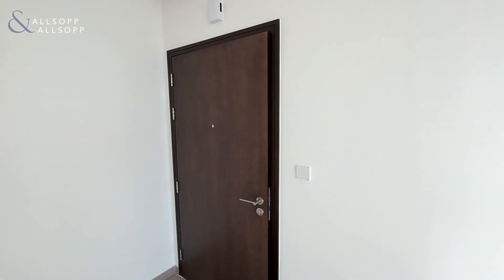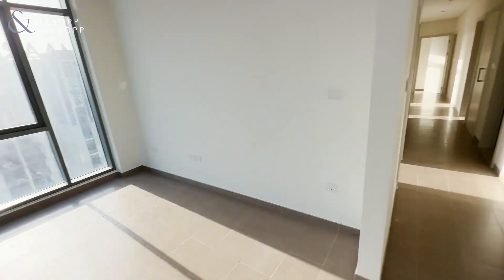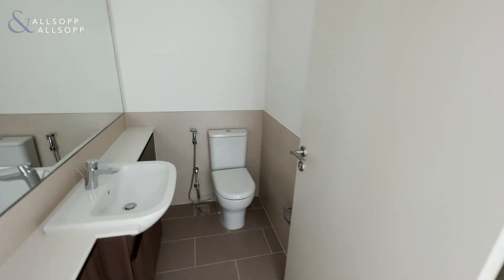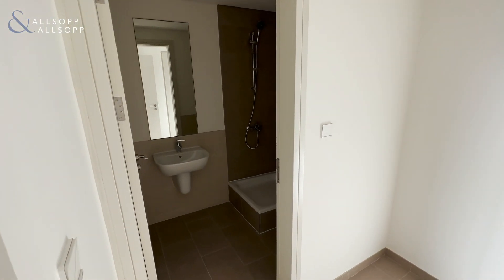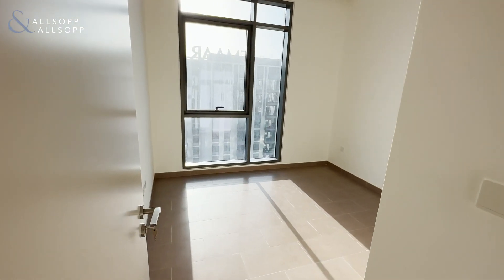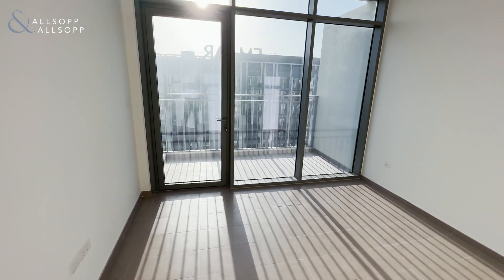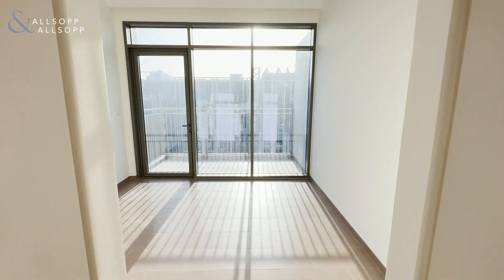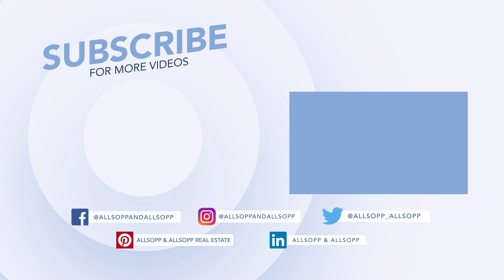Live in Dubai's most trendy community in this stunning 3-BR in Dubai Hills.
High Floor I Prime Location I Park Heights

- 3 Bedrooms
- 4 Bathrooms
- Size: 1,612 Sq. Ft
- Floor-to-Ceiling Windows
- Open Kitchen with Storage
- Concierge & Lobby Service
- Health Club & Gym
- Children’s Play Area
- Pharmacy & Retails
- Swimming Pool

Allsopp and Allsopp is delighted to present to you this three-bedroom apartment in Park Heights 2, Dubai Hills Estate.

Park Heights II is located at Dubai Hills Estate, Dubai. The development is boasted unobstructed views of the Burj Khalifa and Downtown Dubai while enjoying the community living with its various city parks.

While it offers you an expansive and lavish home with stunning views of green landscaped parks and the captivating Dubai skyline. In addition, the venture's complex delivers you a domestic resort community with the comfort of a business center and hotel all connected via a dedicated green urban park space.